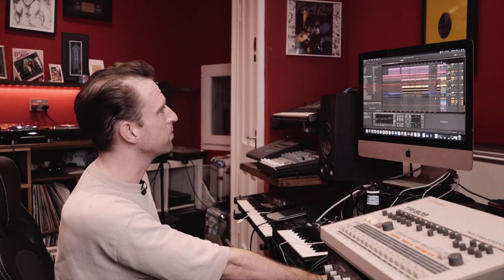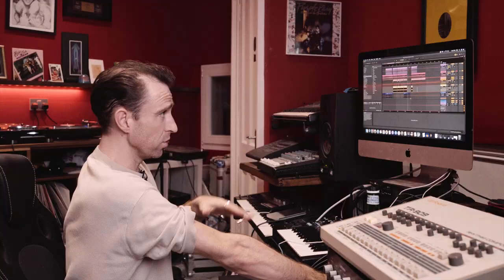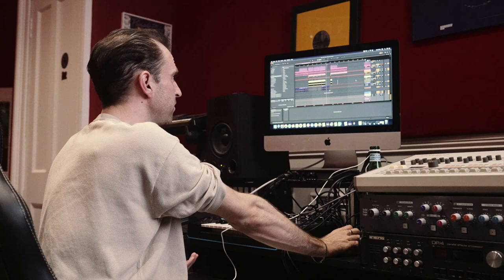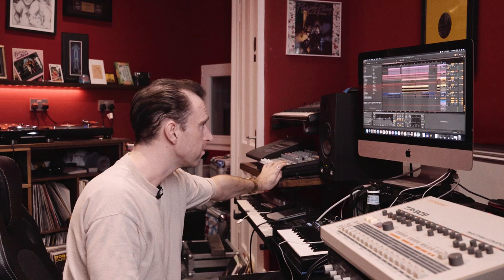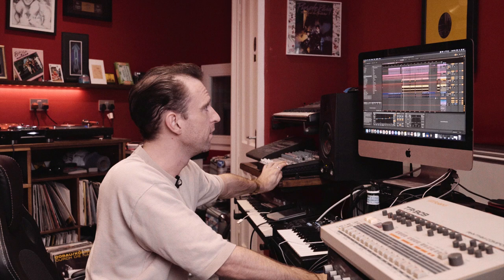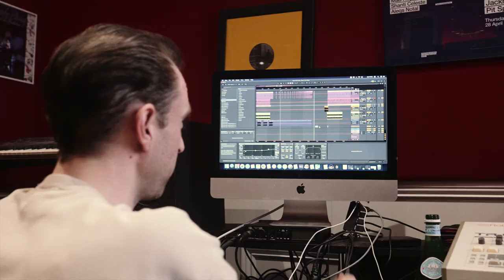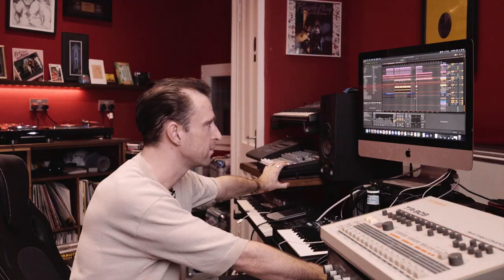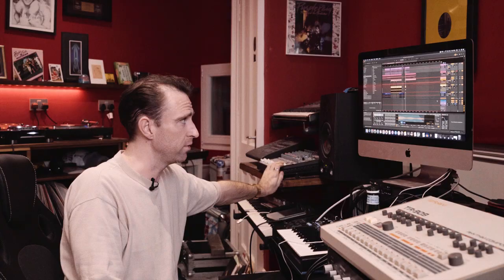In The Studio with Jackmaster - Face Your Fate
I used to be scared to push myself to learn how to make music. A mixture of self limiting beliefs and growing up, DJing with some of the most talented producers around and people I’m in awe of stopped me from putting the ideas I had in my head and things I wanted to hear in the club into fruition. So I did a wee video about how I made my new single “Face Your Fate” to show people how simple it can be. Using the word “easy” in the video is probably the wrong choice of word but if I can do it then you can too. Saying that, I’m not even really that confident about talking about the music I’ve made which is why I look so petrified lol.